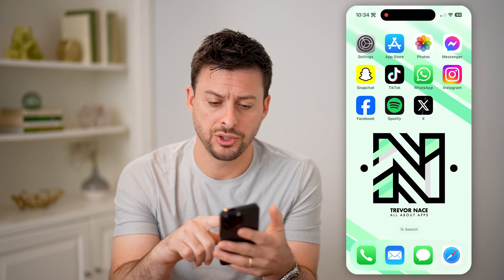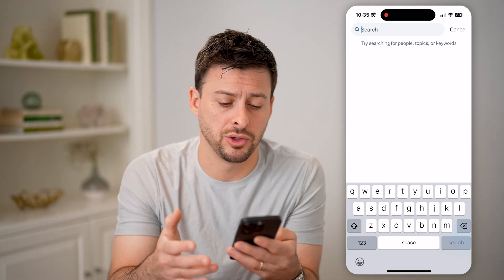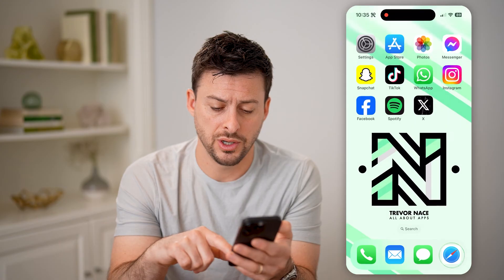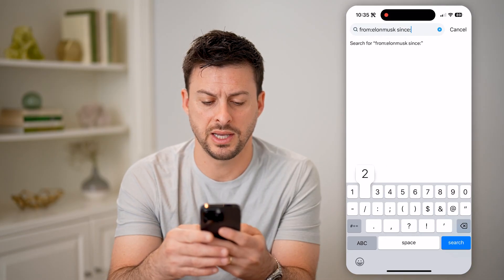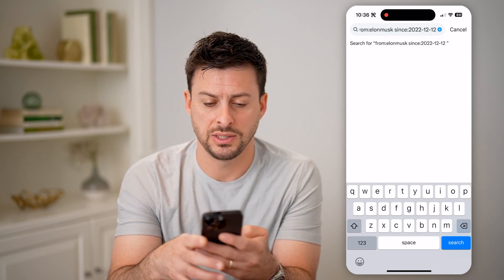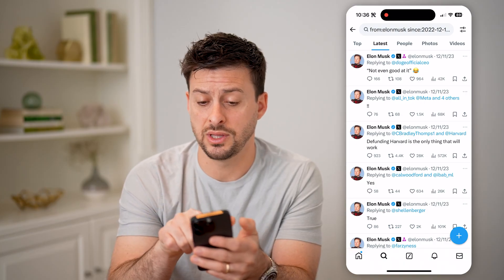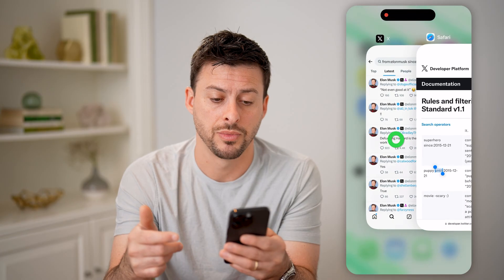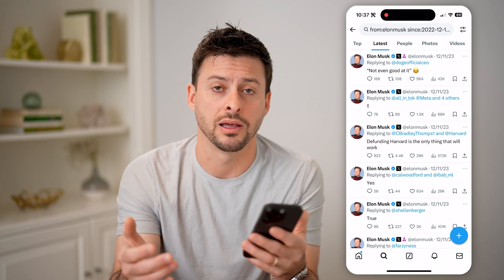How To Check Old Tweets In Twitter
Here's how to find any old tweets on Twitter by a specific date or year if you want to go back in time to reread them, share, etc.